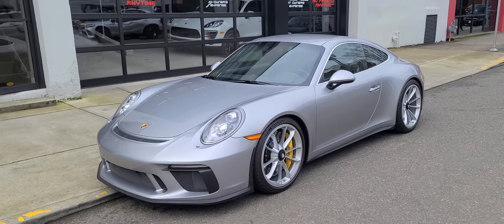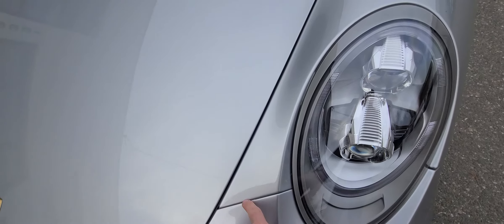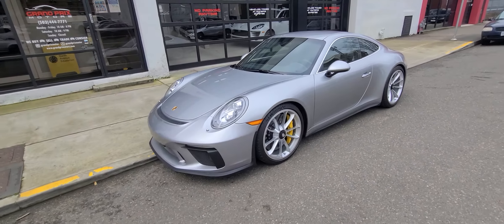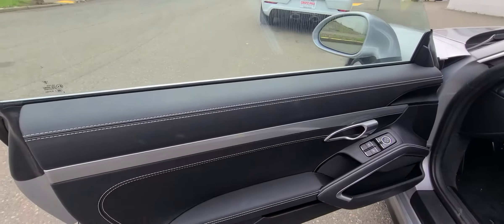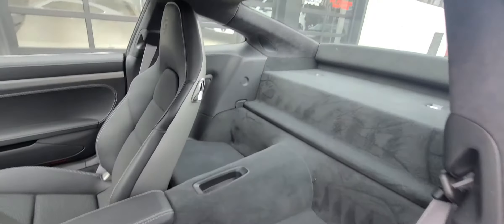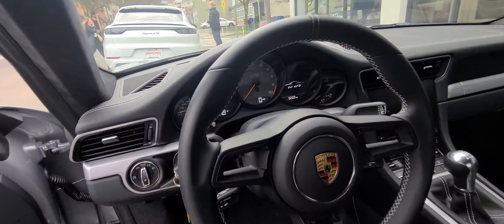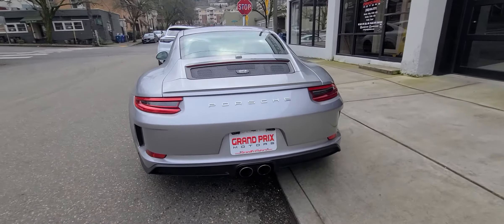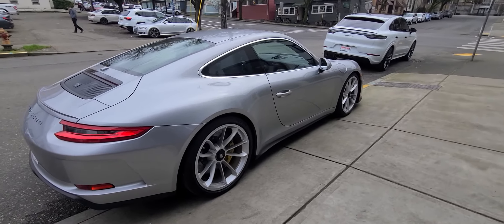2019 Porsche 911 GT3 Touring Portland OR